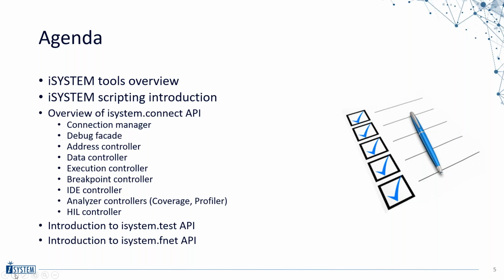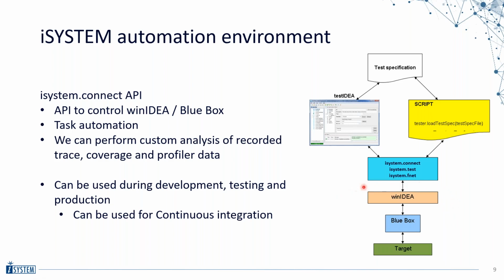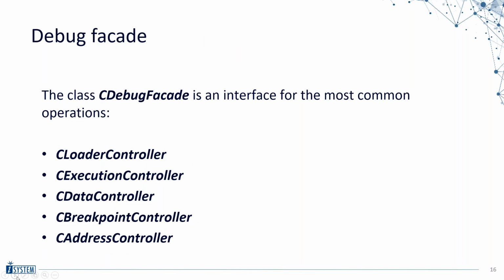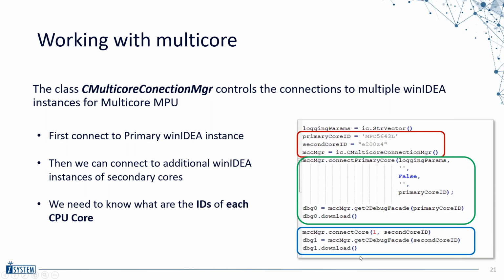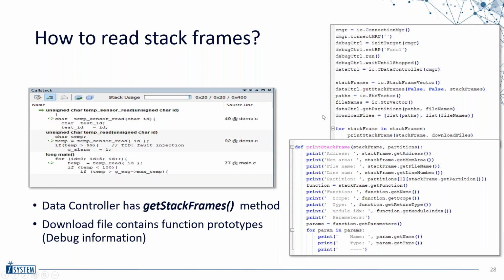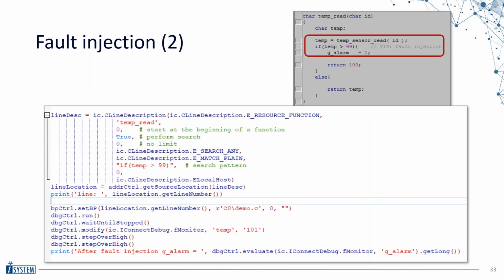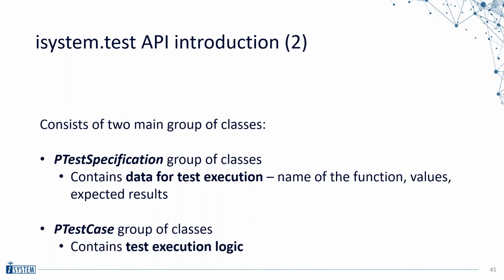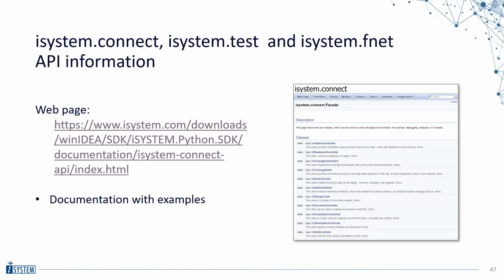Webinar – Automation using Python - Introduction to the isystem.connect API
This webinar covers the How-tos regarding the free and public API using Python as a script language.

Timeline:
0:00 Introduction
3:15  Tools overview
8:02 scripting introduction
10:05 isystem.connect API overview (Connection manager, Debug facade, various controllers etc.)
38:11 Introduction to isystem.test API
40:30 Introduction to isystem.fnet API
43:46 Overview of some isystem.connect classes

No matter whether you are developing, debugging or testing embedded software on a real target system, automation makes sense to all of us.

BlueBox Technology stands for fast and easy microcontroller access via any kind of debug interface. integrated development and test software winIDEA/testIDEA enables engineers to prove that their application will do what it was built to do first time and every time. By providing access to on-target timing information, whilst acquiring and merging that with data transfers captured from embedded networks, engineers and developers are able to review application timing, analyse real-time operating system states and undertake code coverage to prove that their products do what they were built to do.